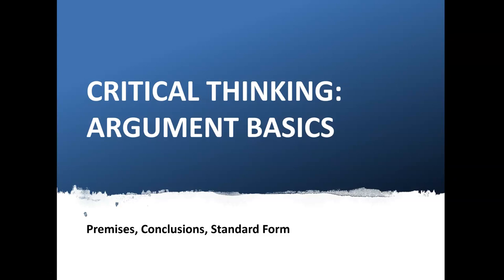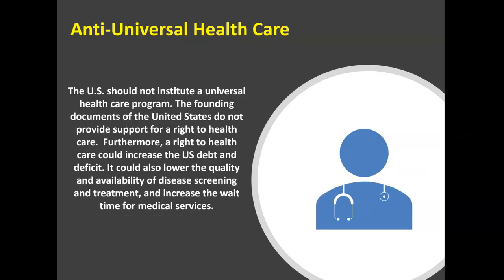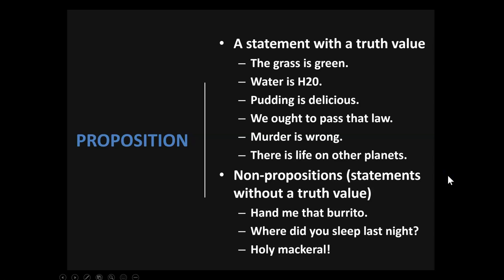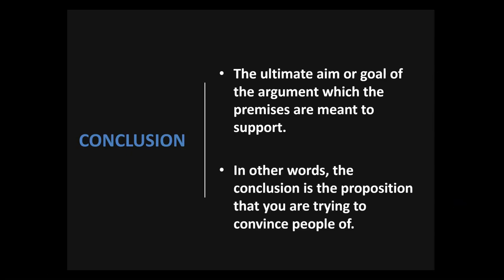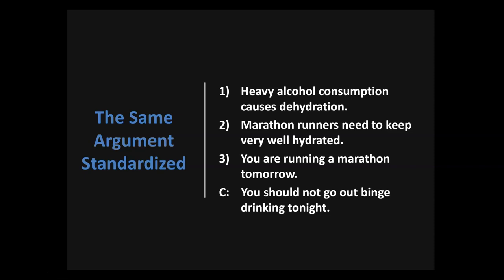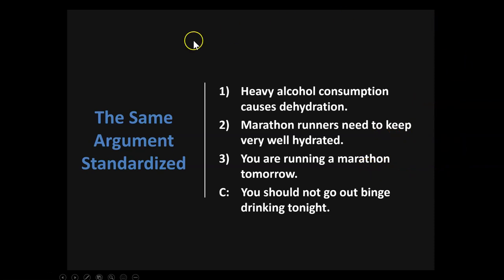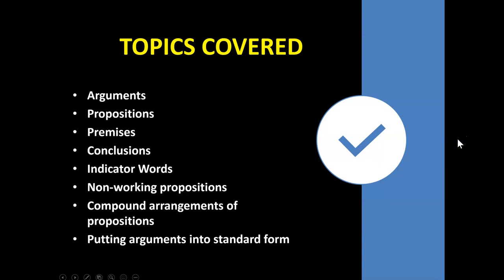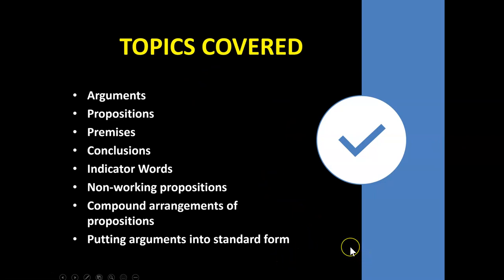Critical Thinking_Argument Basics